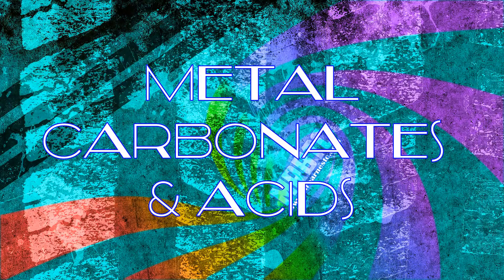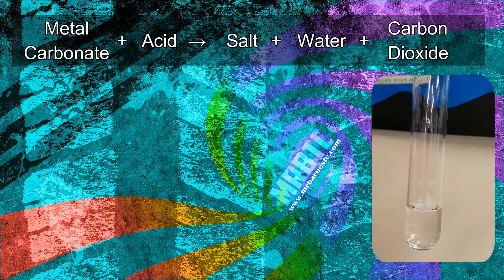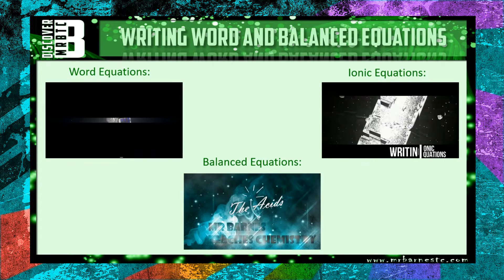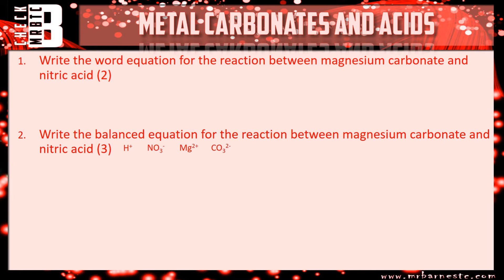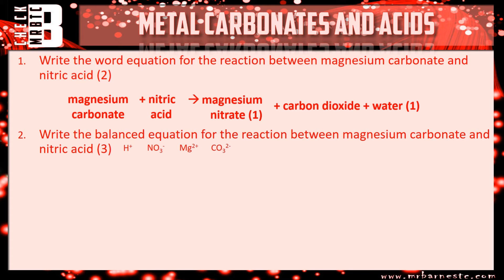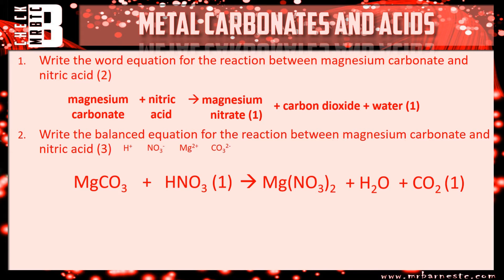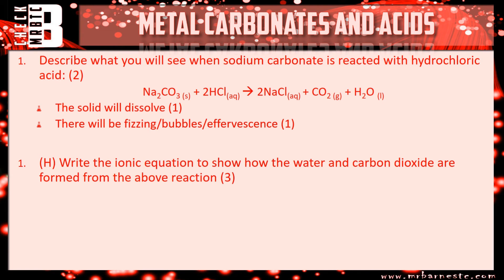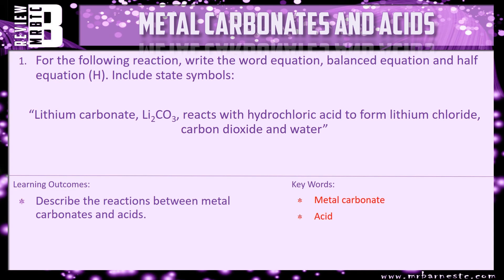GCSE Chemistry 1-9: What happens when a Metal Carbonate reacts with an Acid?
"Explain the general reactions of aqueous solutions of acids with the following to produce salts:
a. metals
b. metal oxides
c. metal hydroxides
d. metal carbonates"